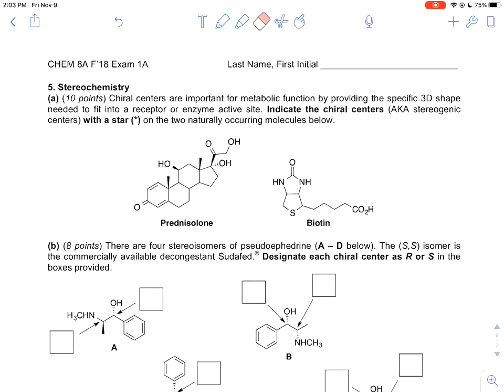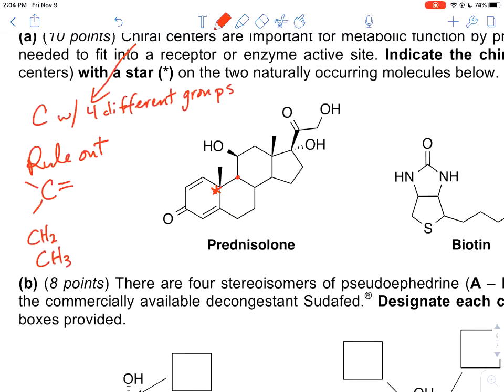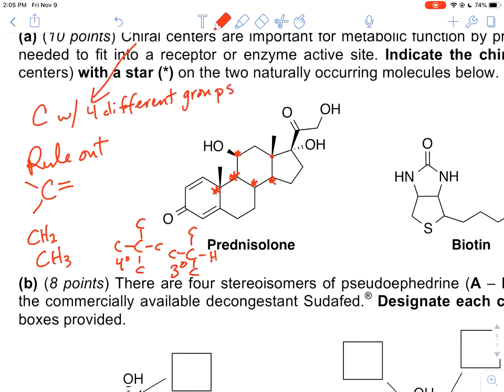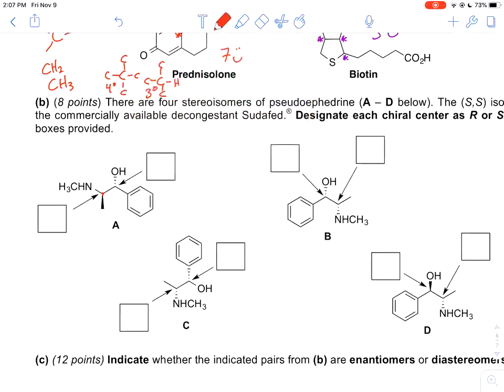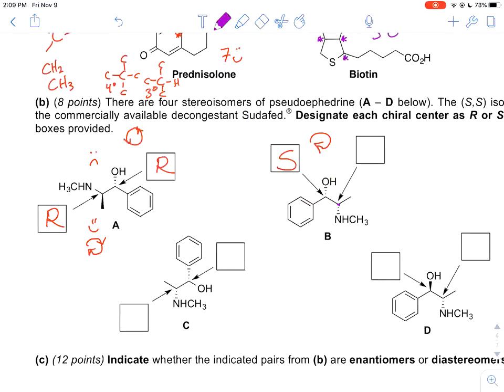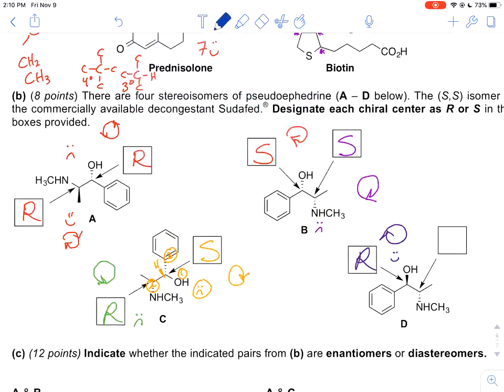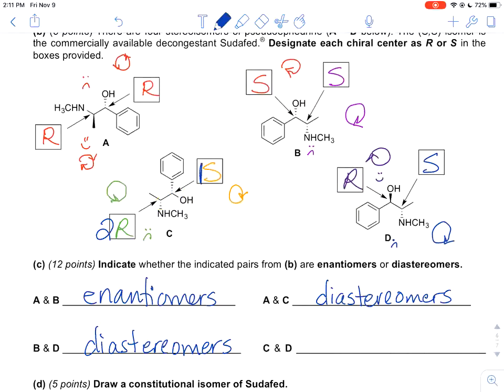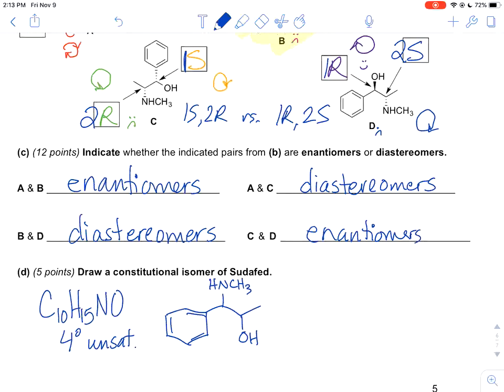CHEM 8A F18 Exam 1 Pg5